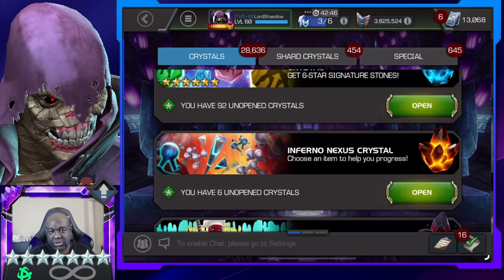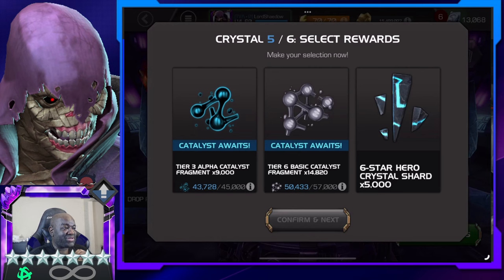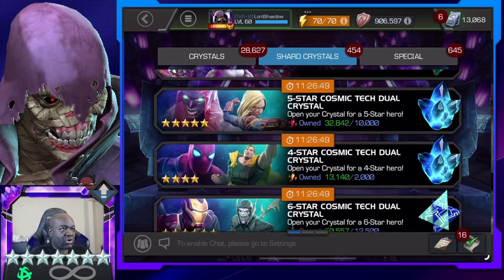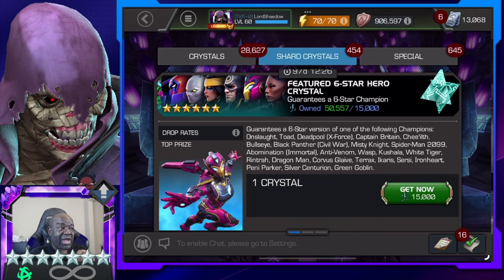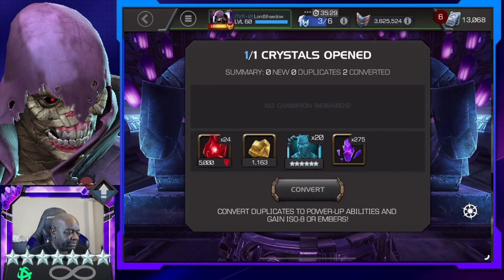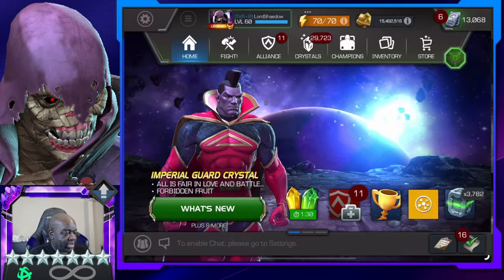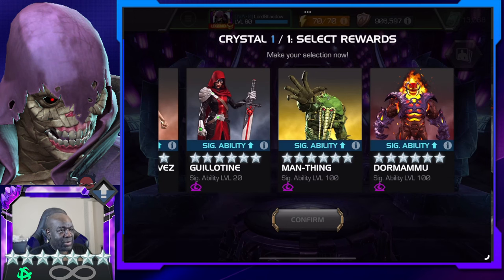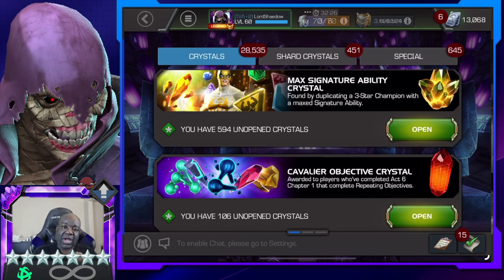Inferno Nexus Crystals | Featured Six Star Crystals | Marvel Contest of Champions